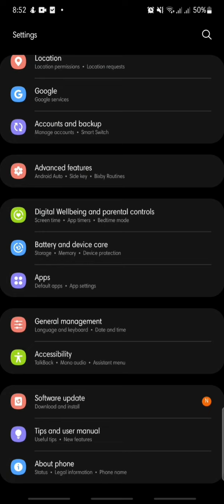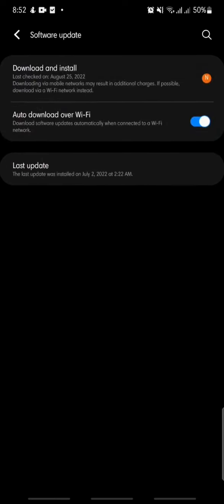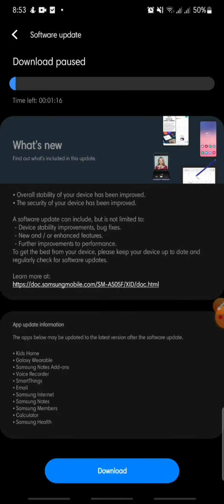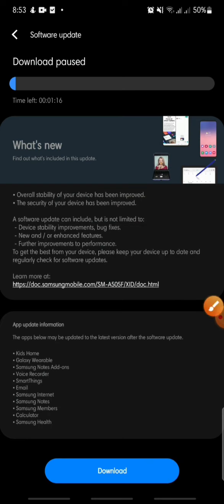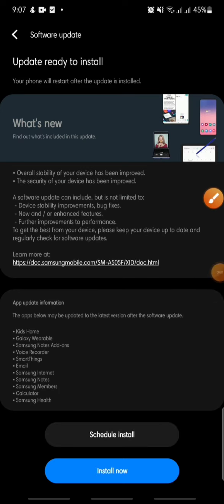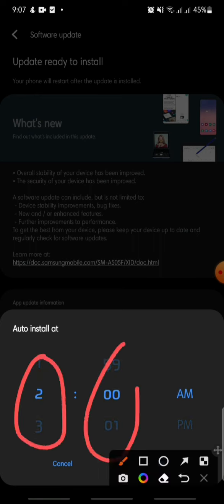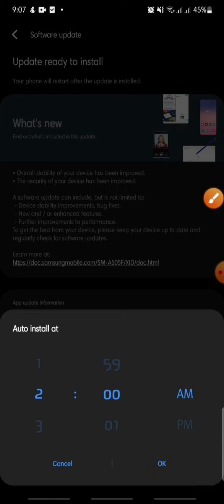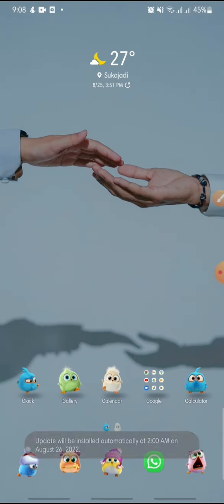How To Update Software On Samsung Android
Samsung Android tutorial by watching this video